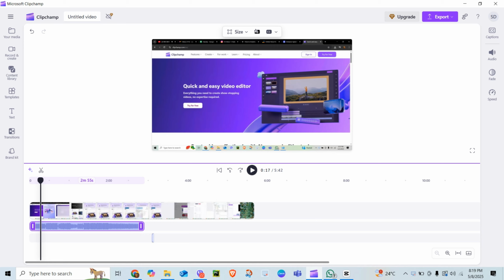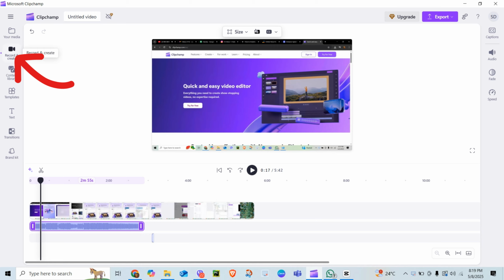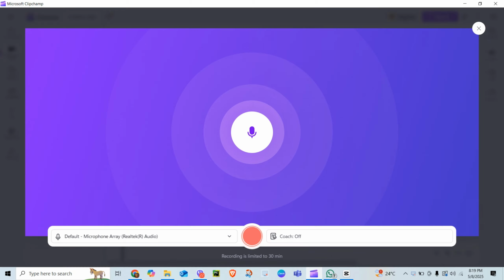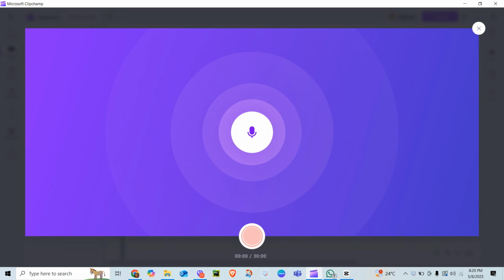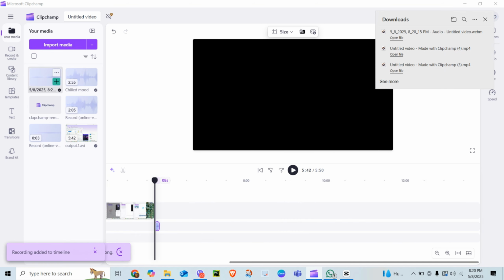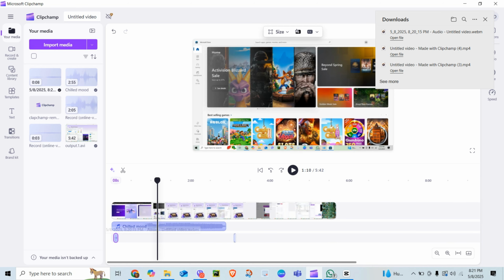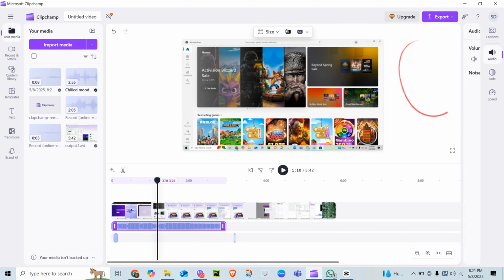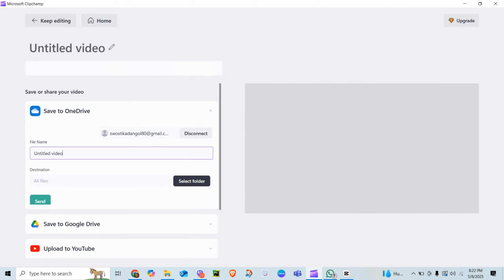How to Add Voiceover in Clipchamp 2025?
Looking to give your videos a professional touch? In this step-by-step tutorial, I’ll show you exactly how to add voiceover in Clipchamp to bring your video content to life. Whether you're creating a YouTube video, tutorial, presentation, or storytelling project, voiceovers can help engage your audience and deliver your message clearly. Learn how to record voiceover directly in Clipchamp, import pre-recorded audio, adjust volume levels, and sync your voice with video clips. This beginner-friendly guide covers everything from microphone setup to editing voiceover tracks with ease. If you’ve been wondering how to record audio in Clipchamp or how to add narration to a video in Clipchamp, this tutorial is perfect for you. Stick around till the end for bonus tips on improving audio quality and using sound effects.